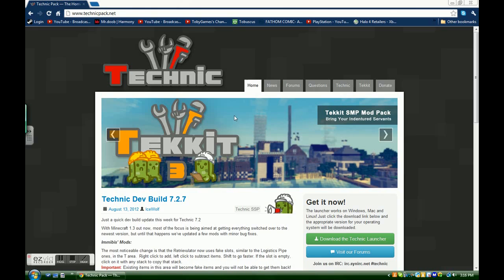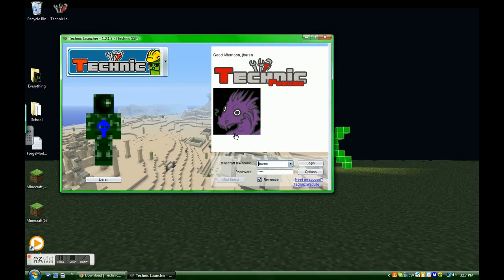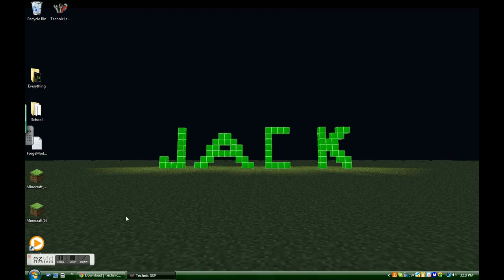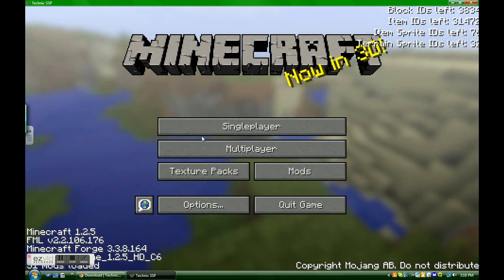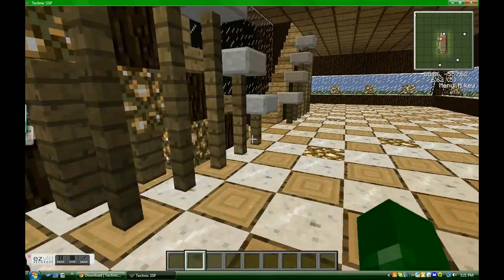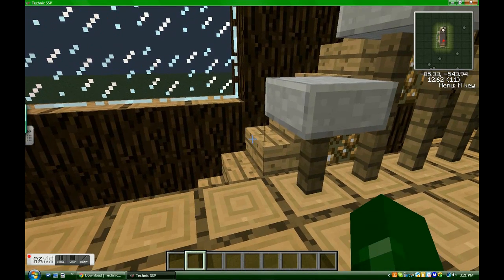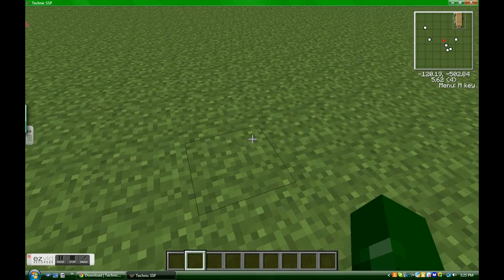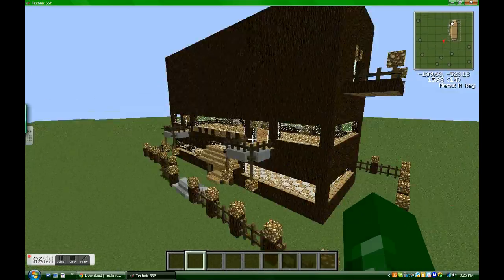Technic Launcher Installation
How to install the Technic launcher